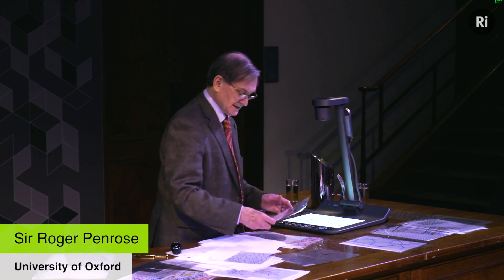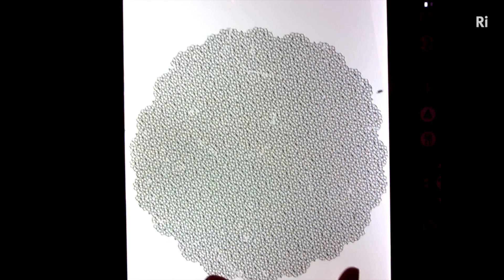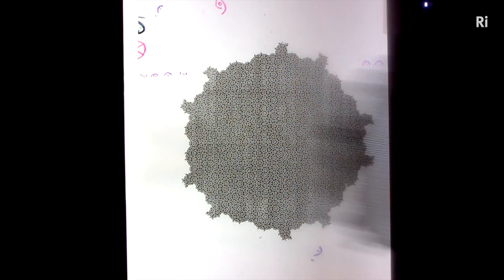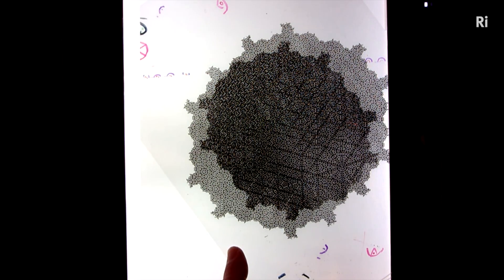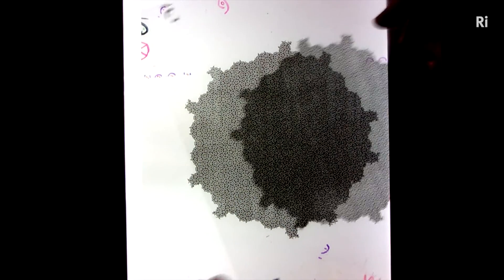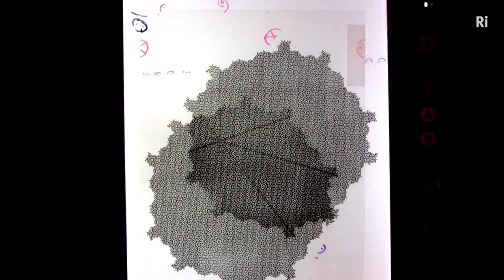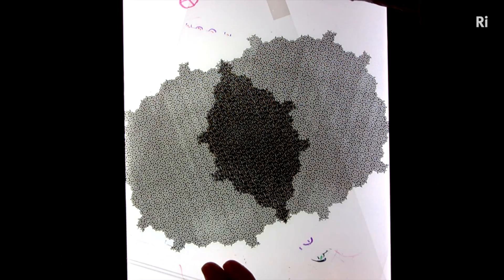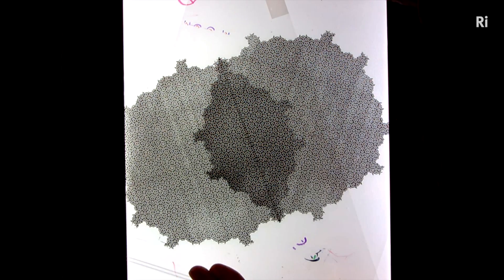Incredible Moiré Patterns!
Sir Roger Penrose demonstrates the extraordinary moiré patterns produced by overlaying and rotating two identical, repeating patterns. As the two patterns overlapped and rotated they interfere with each other to produce tertiary patterns.

Acetates featured with kind permission of Professor Paul Steinhardt, Princeton University.